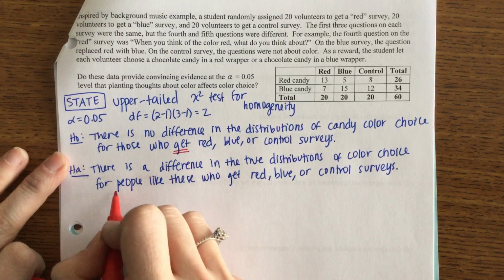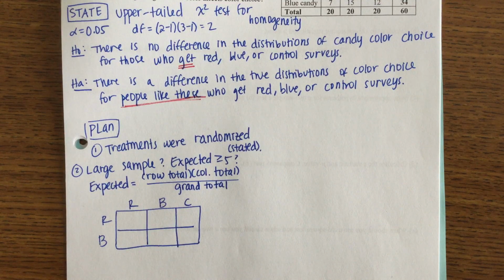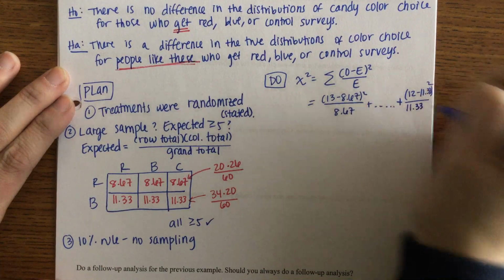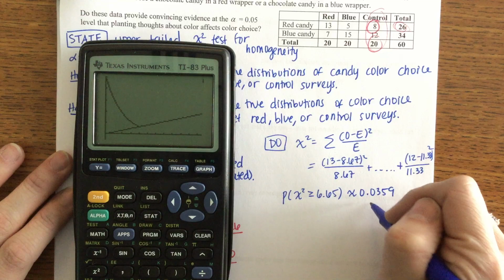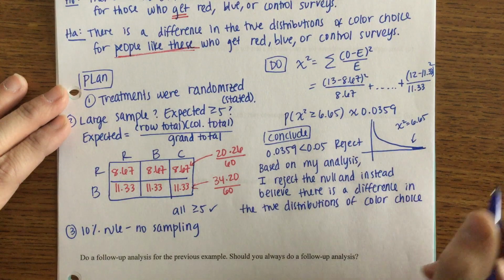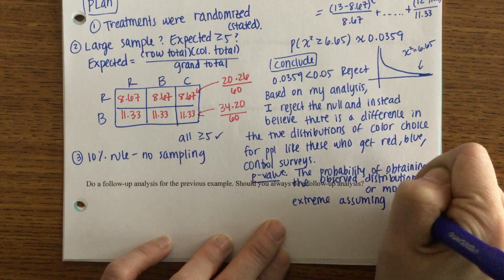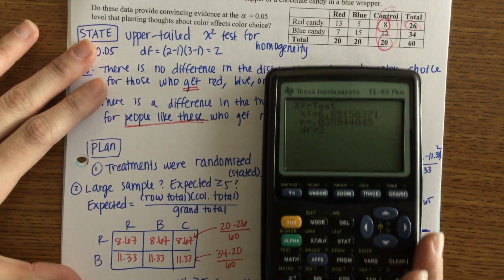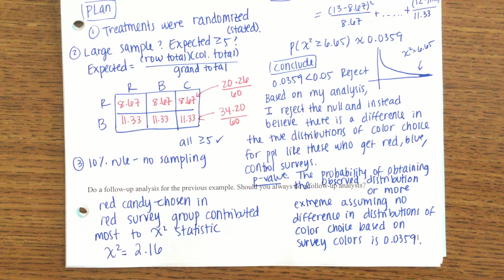11.2: Inference for Two-Way Tables (Chi-Square for Homogeneity